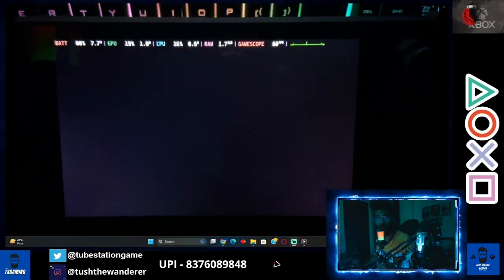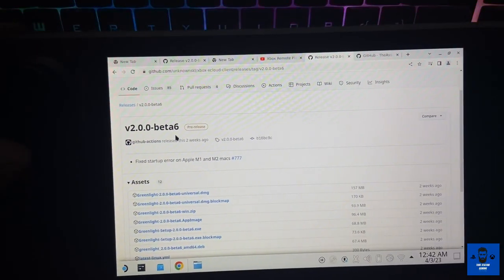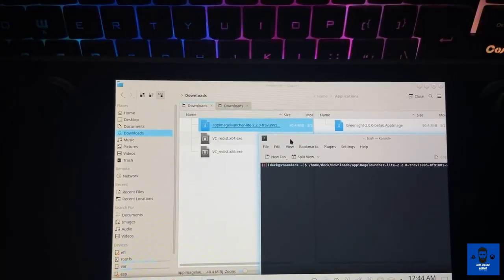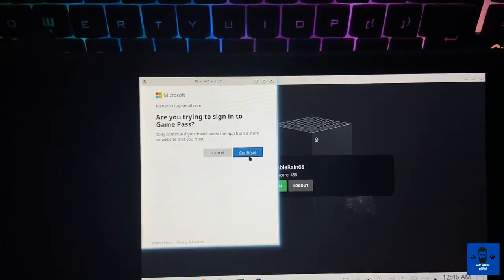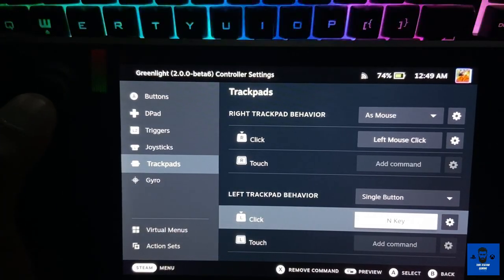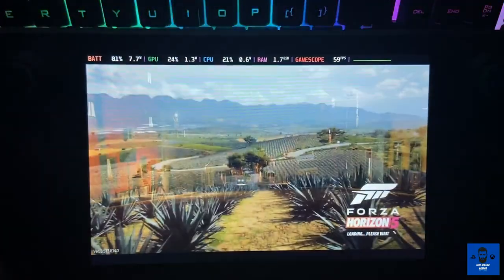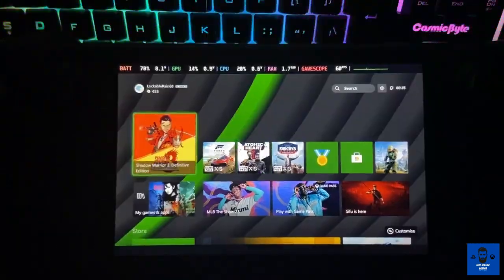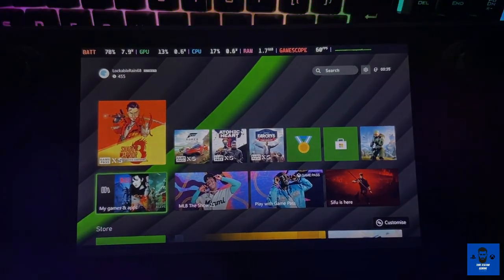Play Xbox Games on Steam Deck! Ultimate Remote Play Setup Guide (No Lag)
Learn how to stream your Xbox console games directly to your Steam Deck with no lag using Xbox Remote Play! This guide covers step-by-step installation, best settings, and performance tweaks so you can enjoy your favorite Xbox titles on the go.